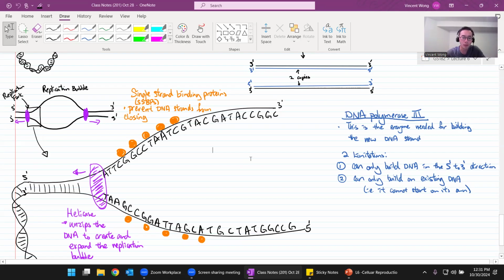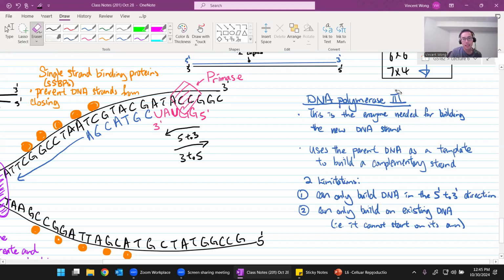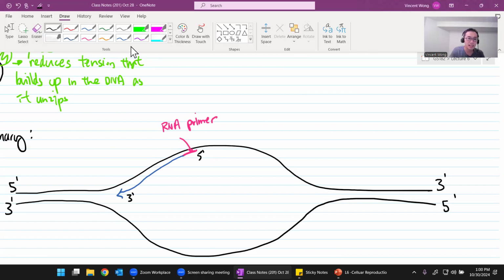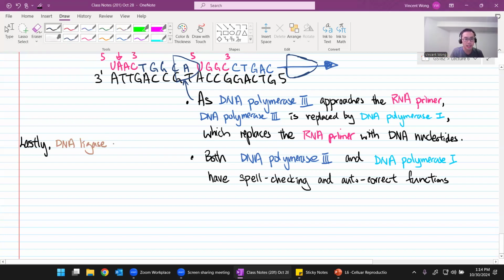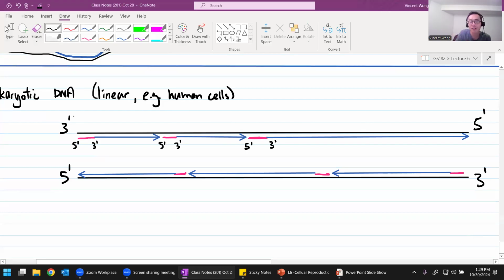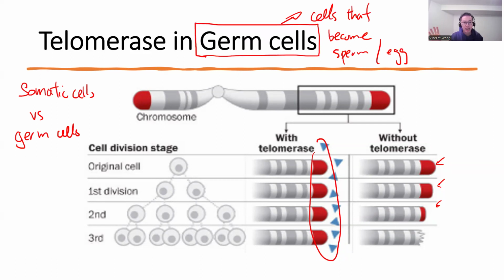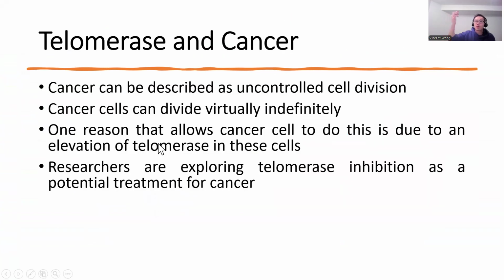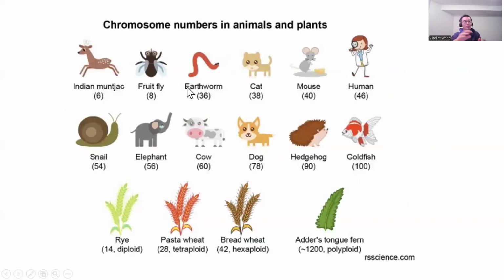L6 Cellular Reproduction Part 2 202 Oct 30 2024